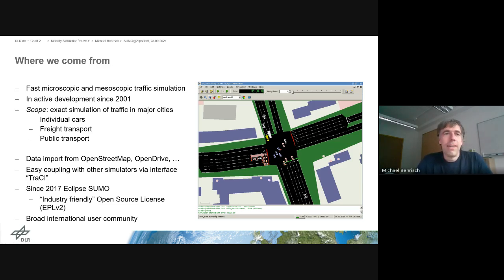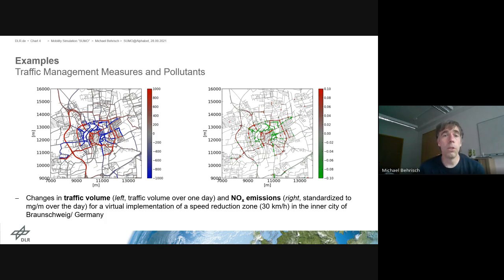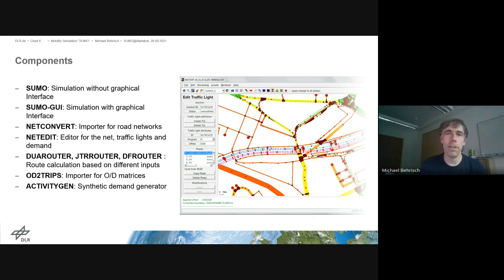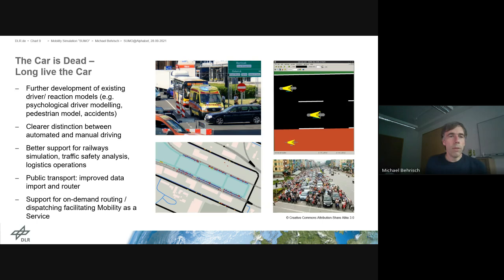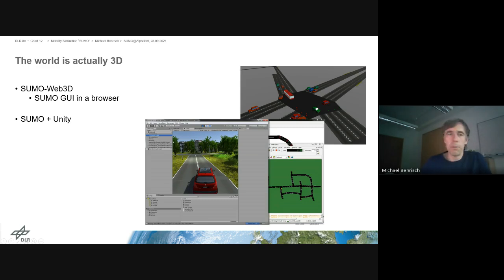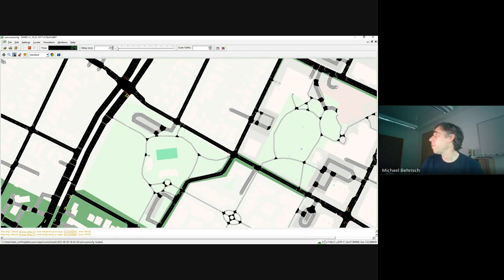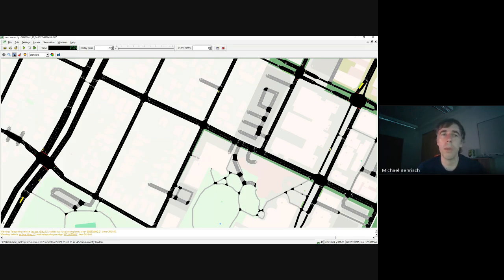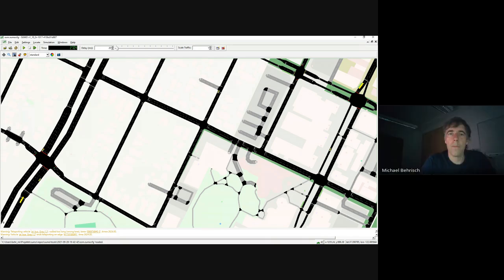Simulating Future Mobility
Michael Behrisch, German Aerospace Center

Abstract:
SUMO (Simulation of Urban Mobility) is a microscopic traffic simulator. It has been developed by the German Aerospace Center since 2001 and published as Open Source In this talk, SUMO and its capabilities for the realistic simulation of cars, busses, bikes, pedestrians, trains and even ships in whole cities, such as Berlin, are presented in an overview. A short and hands-on tutorial for the live creation of a simulation scenario is provided. This scenario is a starting point to shed a light on the various application areas of SUMO, such as simulating and testing autonomous vehicles, traffic modeling, traffic light optimization, intermodal trip planning, ...

Bio:
Michael Behrisch did his PhD in Computer Science at Humboldt University Berlin and is since 2007 one of the major developers of the traffic simulation package SUMO at the German Aerospace Center. His major interests are routing problems and software testing.